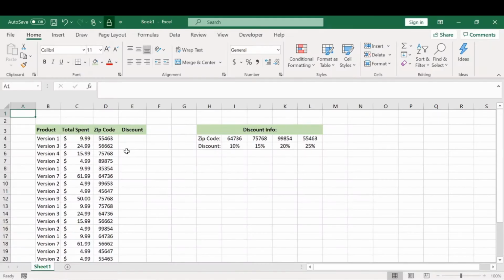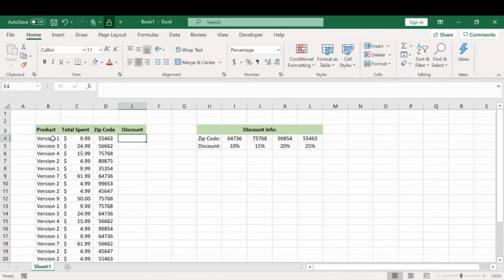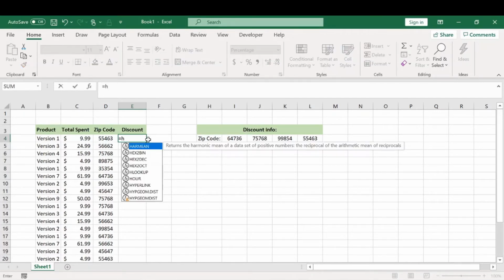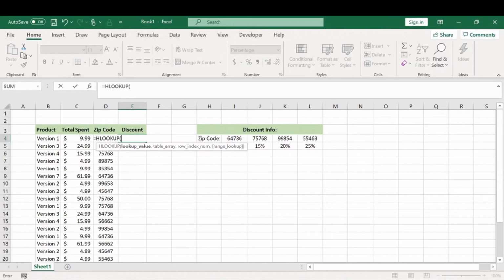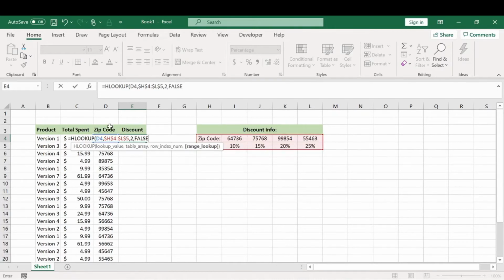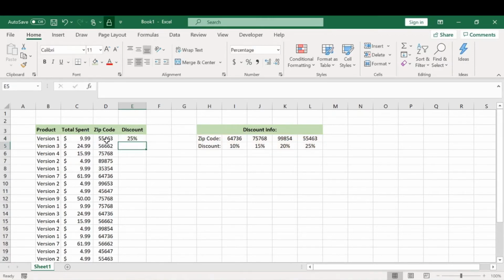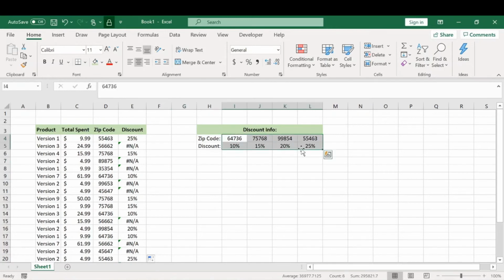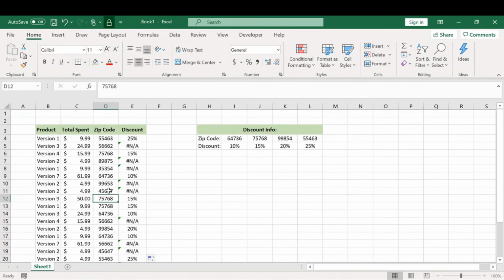How to use the HLOOKUP Function in Excel | Explained simply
Learn how the HLOOKUP Function in Excel works. Explained simply and understandably. Learn the basic application and use of the HLOOKUP Functions.

Comfy Office Chair:

Microsoft Office: